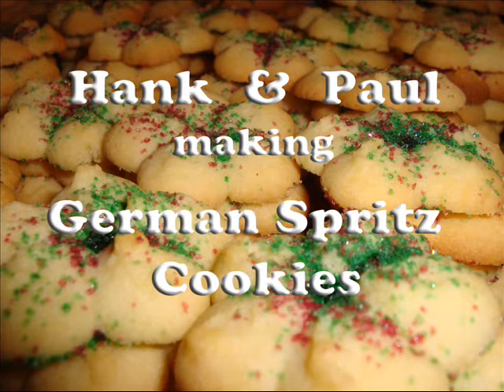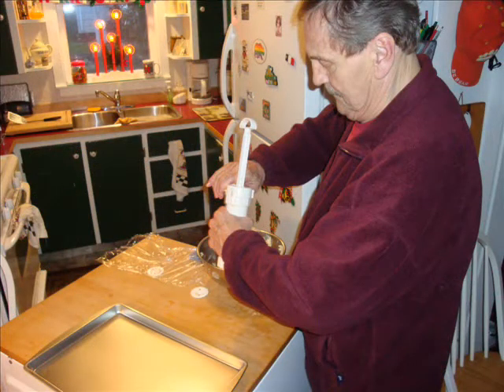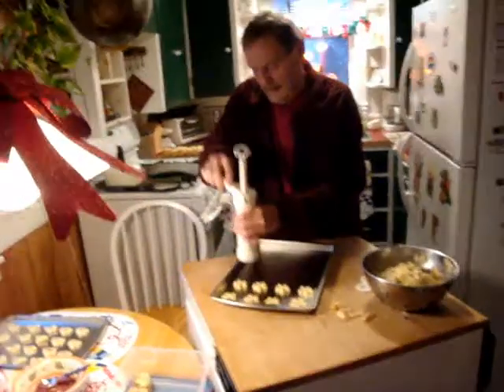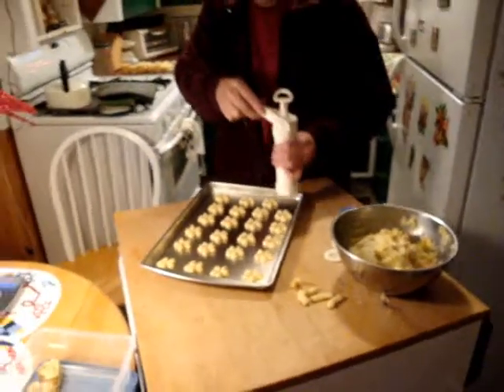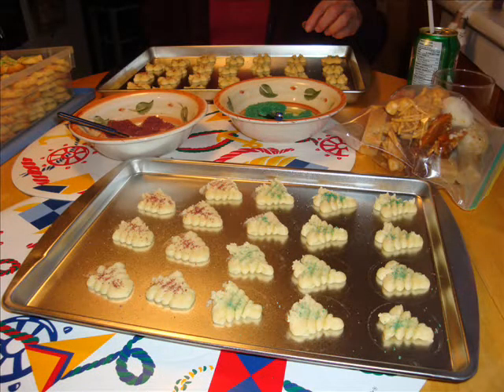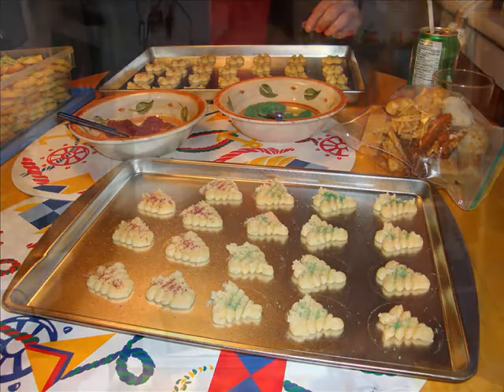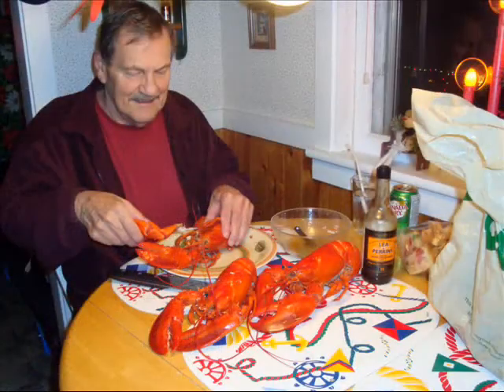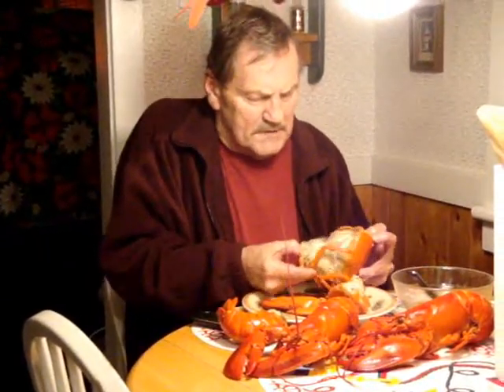Making Spritz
My housemate Hank and I make a traditional German pressed cookie called Spritz.  It's a tradition started by my mother when I was a kid and I've continued it.